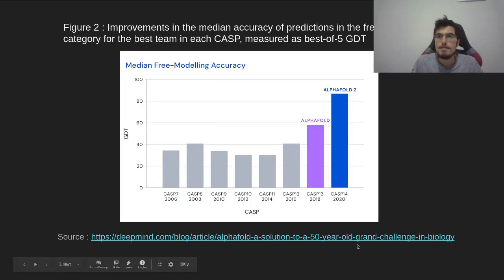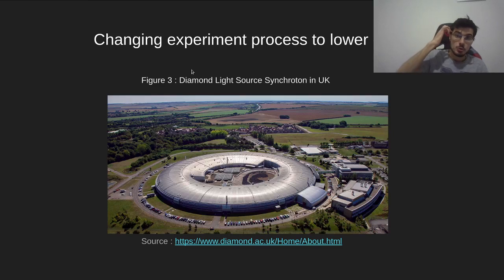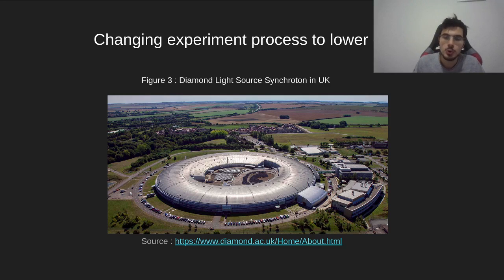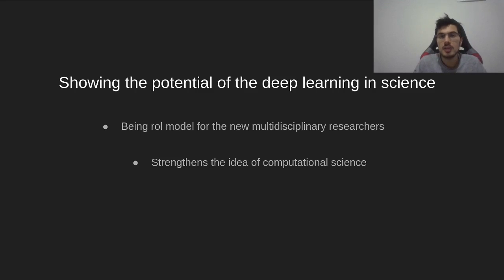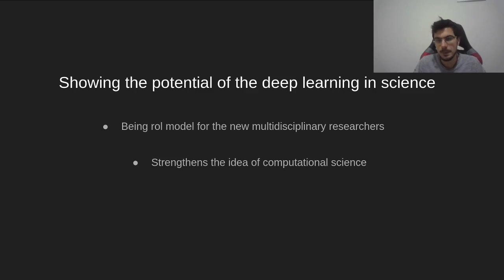2 Benefits of AlphaFold2 in science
This is the science and technology presentation made for 211 lecture, METU.